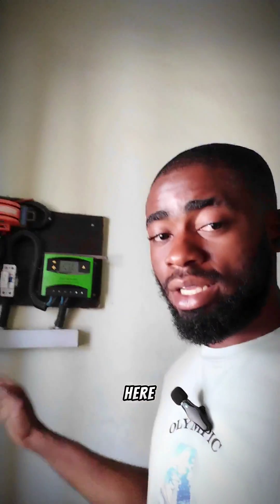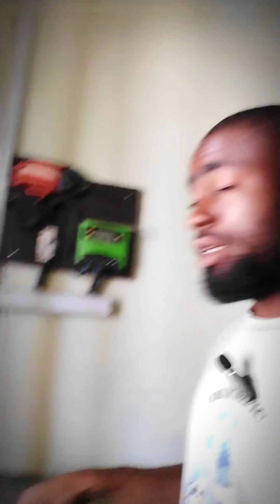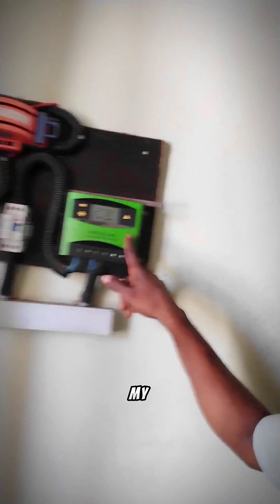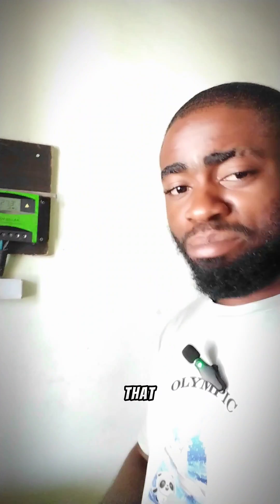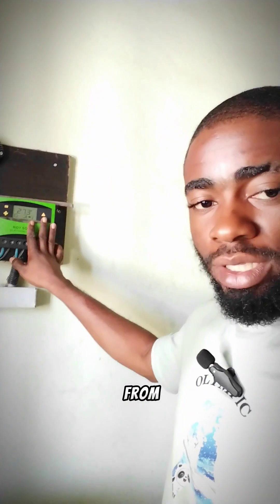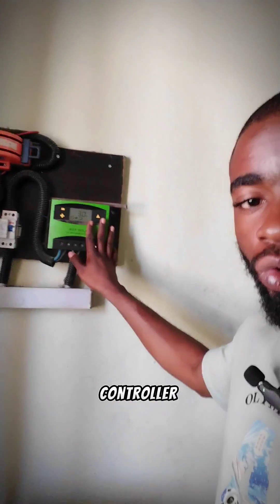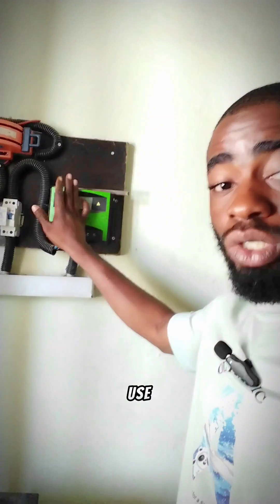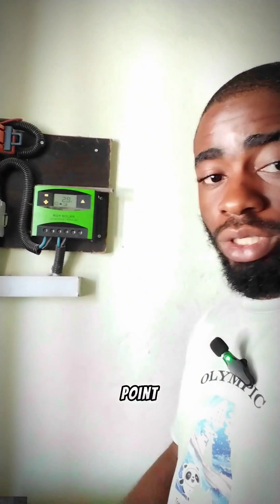solar in Nigeria. after 5years does it worth it?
this installation was done in September 2019, and still works fine aside the inverter being stricken by lightning.
1200watt solar energy and 2 units of 12v/200ah battery, a 60pwm solar charge controller and a 2.5kva inverter!.
review after five years!.